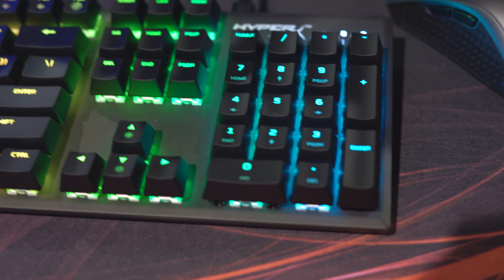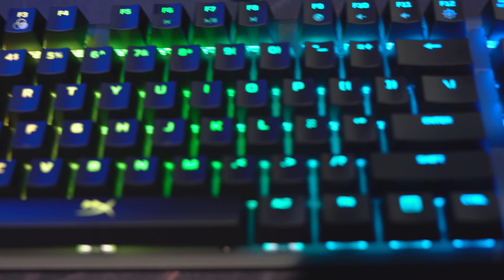HyperX: Interview & Keyboard Announcement - PAX WEST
We interviewed HyperX at PAX WEST about the newly announcement  Alloy FPS Keyboard RGB and other RGB products.